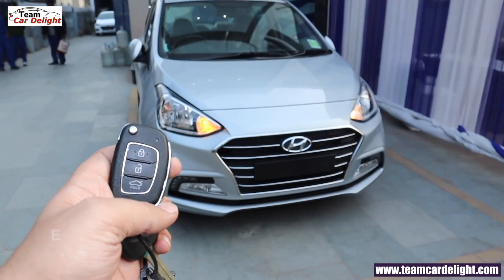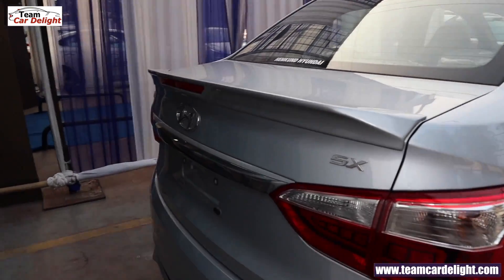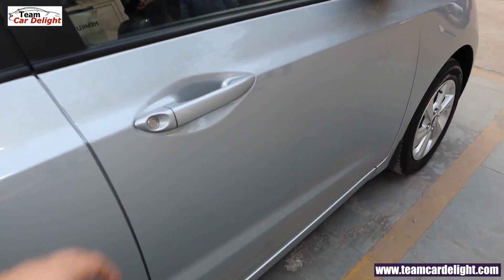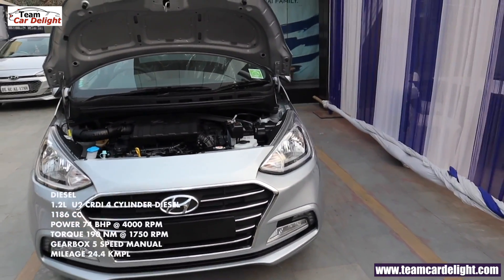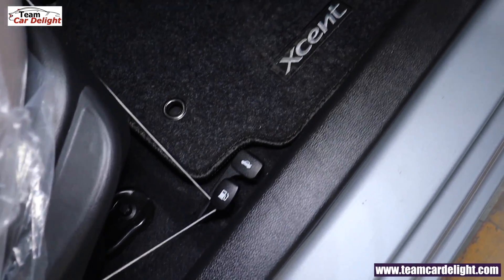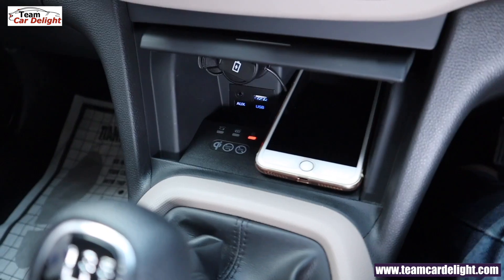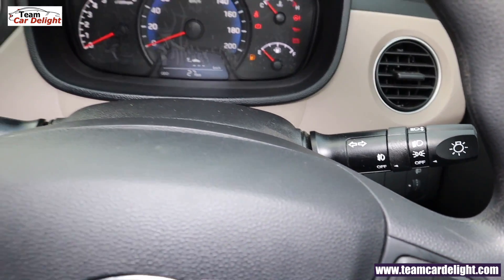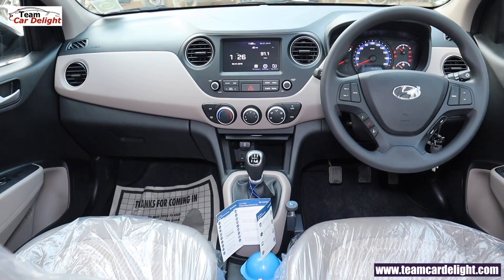Hyundai Xcent Sx Model 2019 Detailed Review with On Road Price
XCent SX model 2019 Review with On-Road Price,Interior,Features,Mileage and colours.Xcent SX is offered in both petrol and diesel.

Xcent Top 10 Best ever accessories🔥🔥 must check